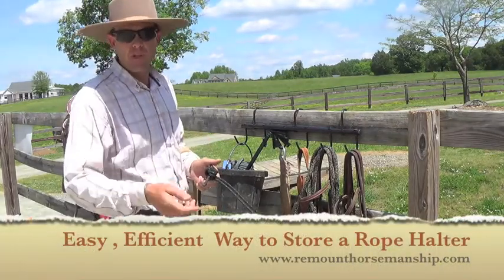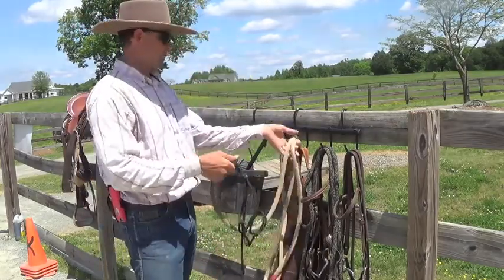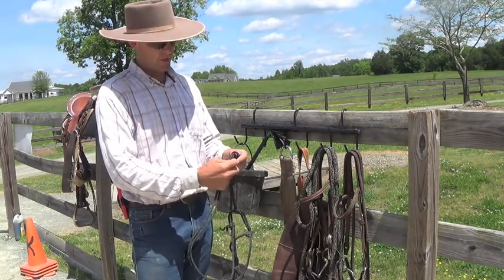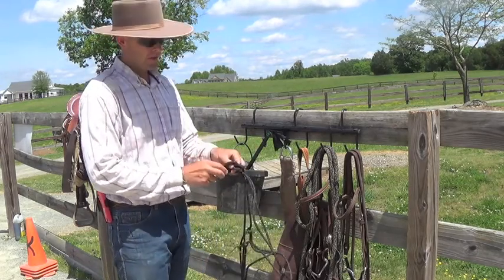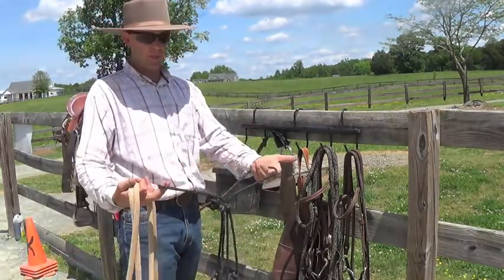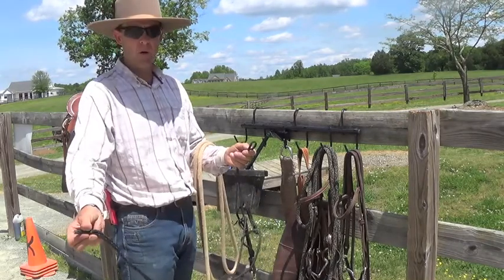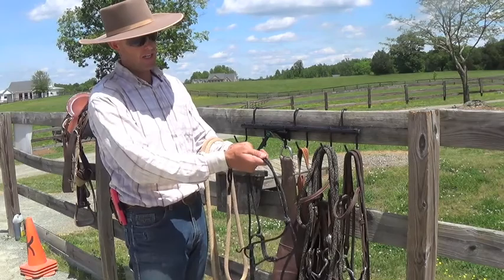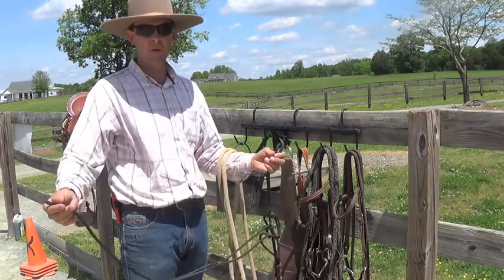How to Put Away a Rope Halter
A quick easy way to put your rope halter up so its ready for the next time.